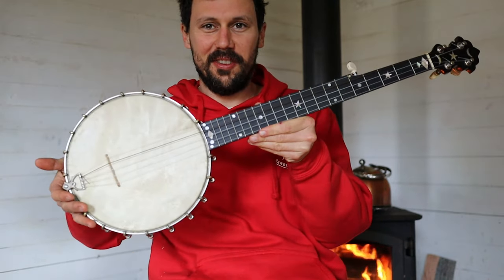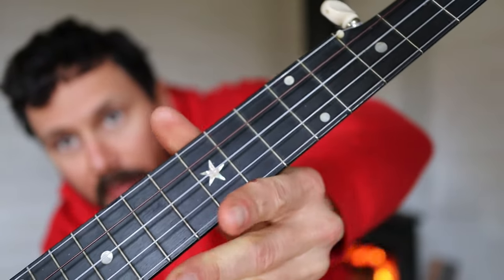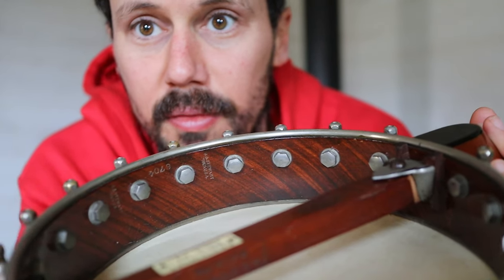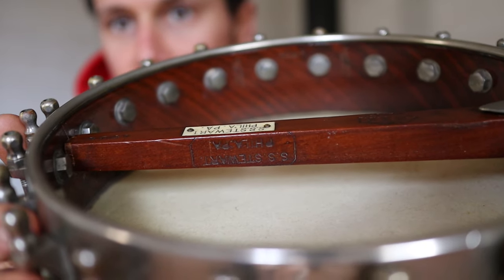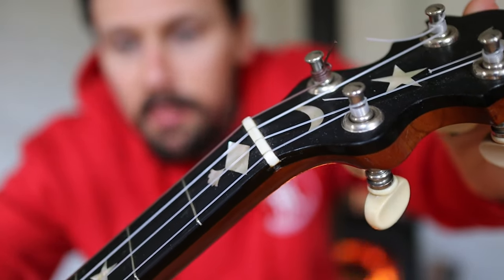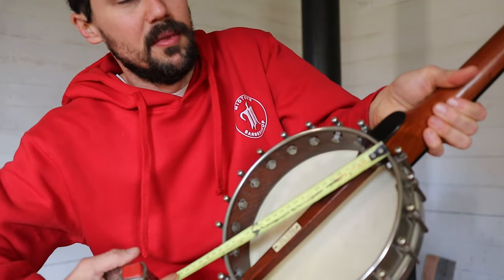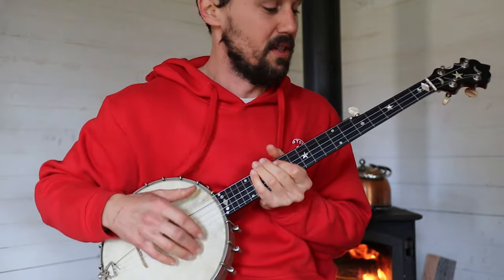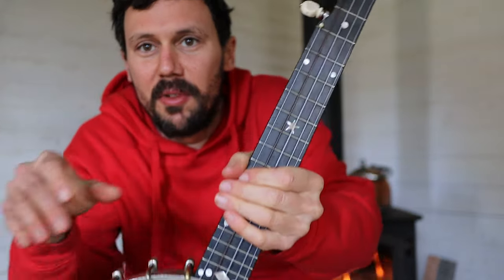RARE "Lady Stewart" Antique Women's Banjo (1880s-1890s)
"SIZE AND DESCRIPTION. Nine-inch German silver nickel-plated rim, wire edges, best thick-turned edge N. P. hoop, 16-inch neck with ebony face  an„ raised frets, position marks, etc. 20 nickel-plated brackets with "dress protector " nuts, ebony pegs, white tail-piece, &c."